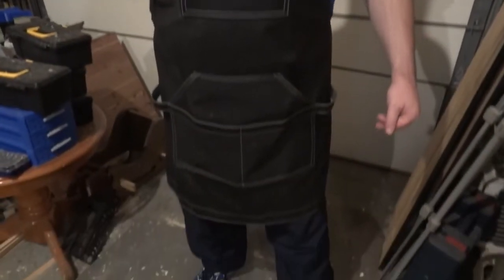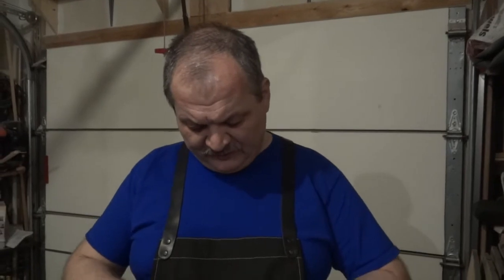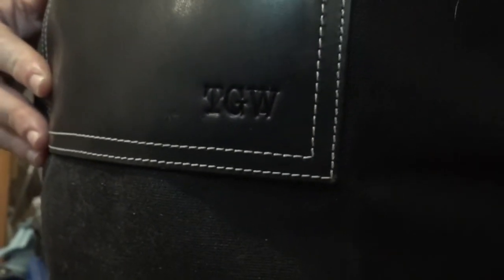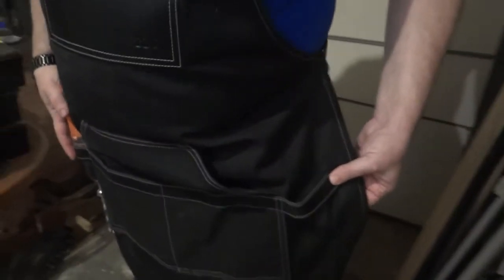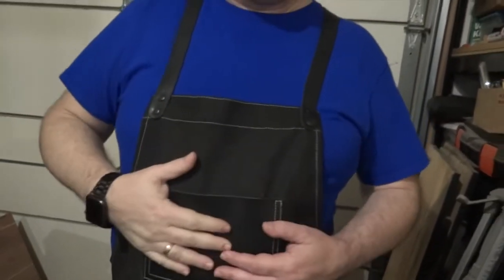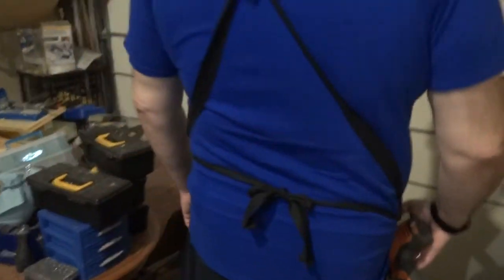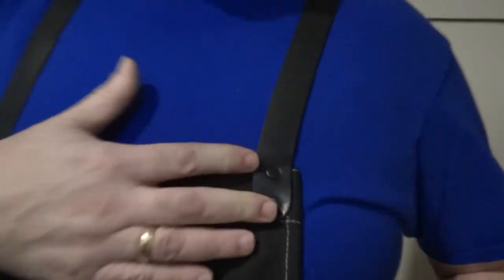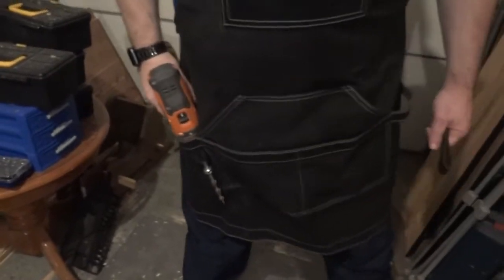IS THIS THE BEST APRON FOR THE SHOP?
In this video, we review the olrp apron. We received the apron for free but the opinions expressed are mine and I received no instructions at all on what to say.Aprons can improve your safety not to mention they protect your clothes and yourself.